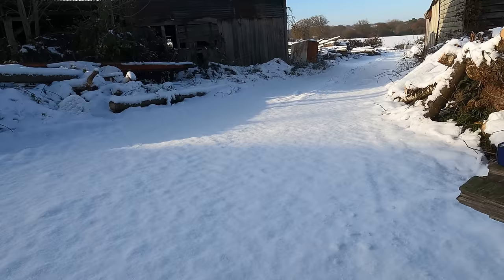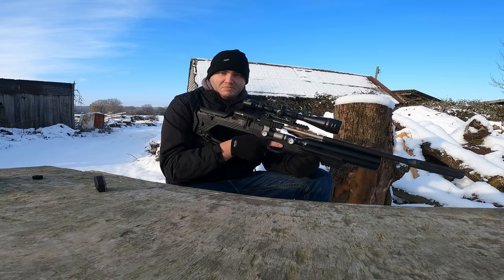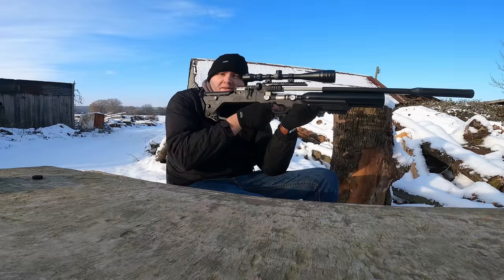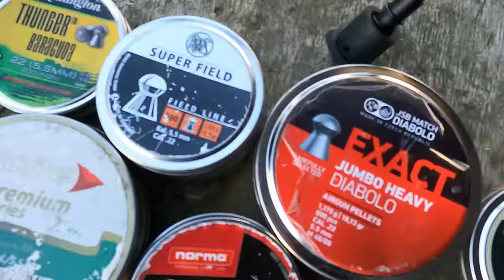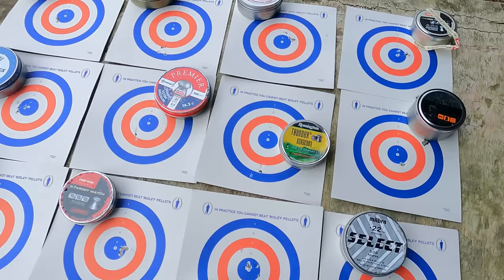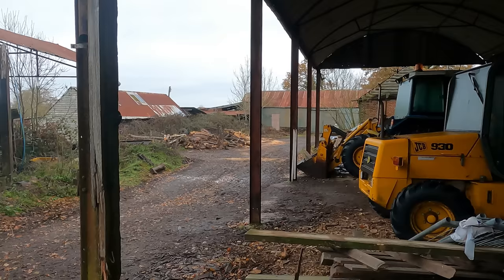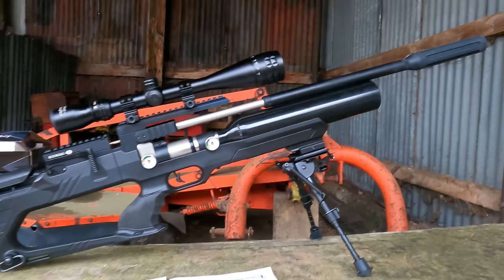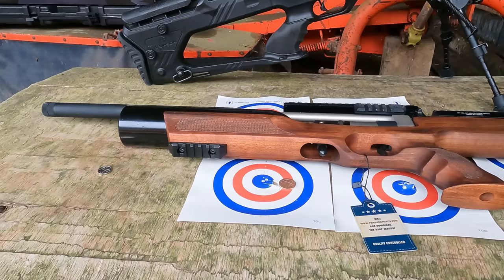Rainson Edge-X .22 review 4K-Big Dan's Airguns.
Merry Christmas to one and all!

Today we finally take a look at the Rainson Edge-X in a no holds barred proper review. So was the rifle worth the wait or is it a load of rubbish? Let's find out!